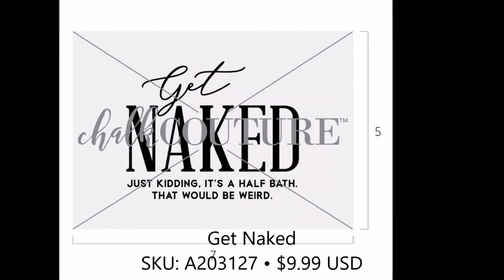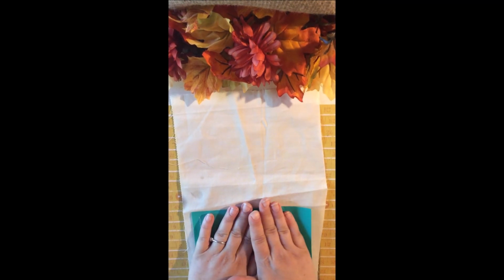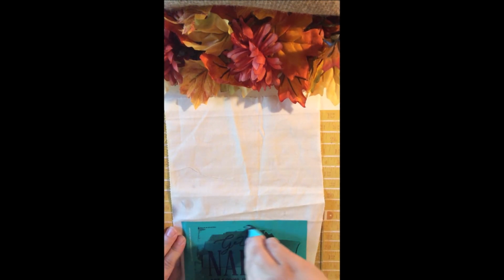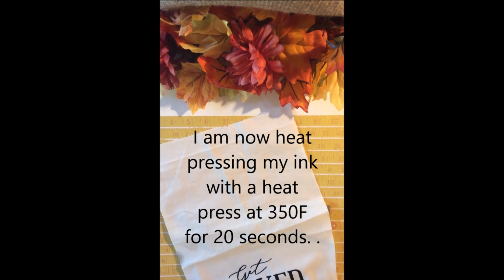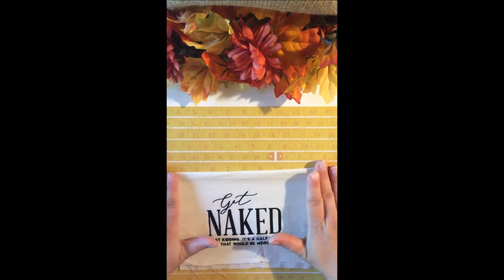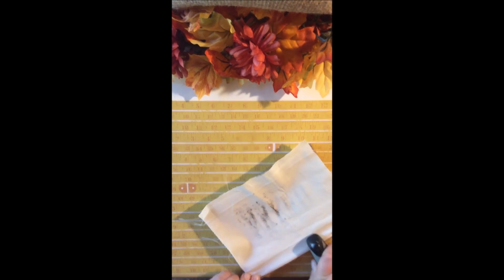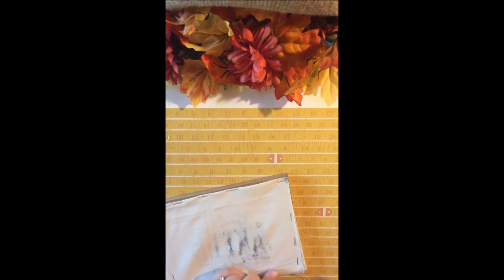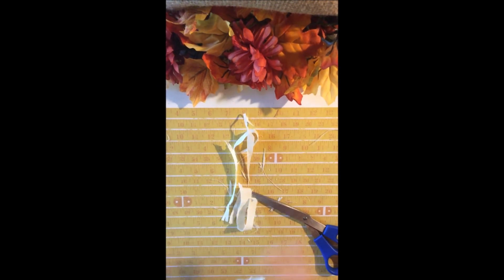Get Naked Reverse Canvas Ink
This is one of my all-time favorite transfers and since I showed you how to make this without using the 1/2 bath part, I figured I would come on and show you what the complete transfers looks like.

For more inspiration make sure to come over to our community design lounge on Facebook. This is where we share projects, create friendships, and even find a good deal here and there. See you over there.